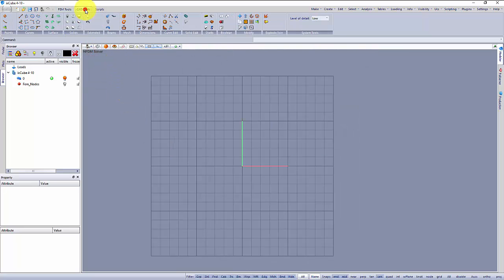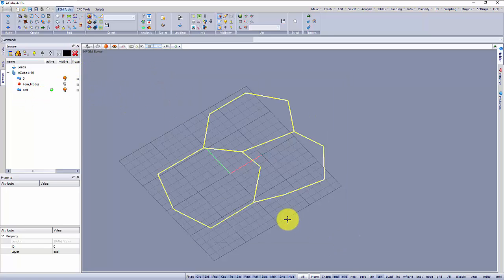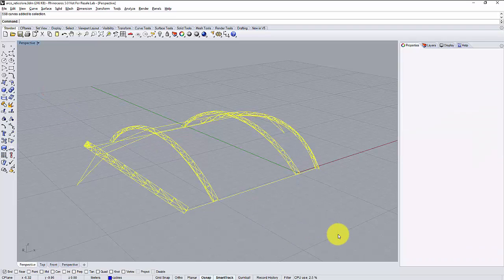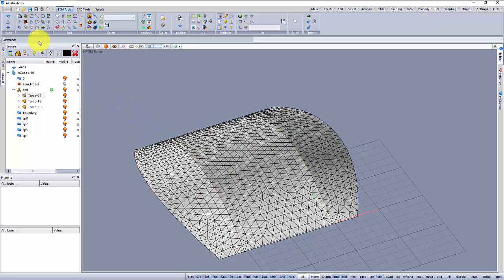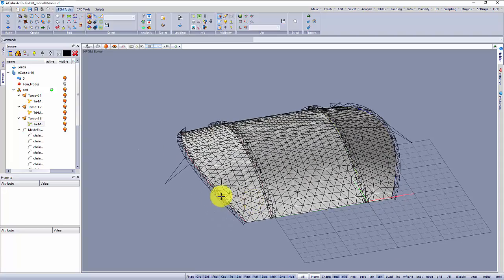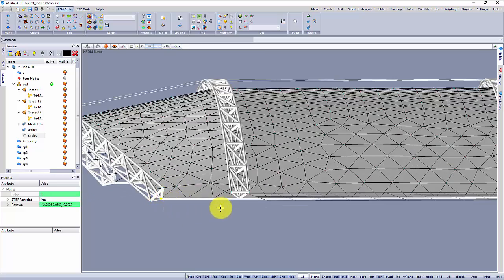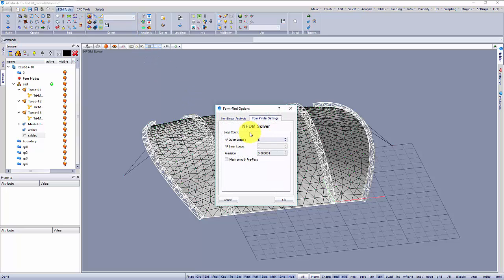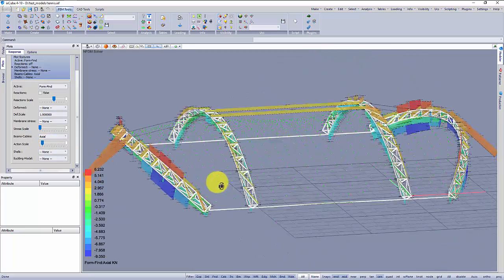ixCube 4-10 r 2.2.3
How to use the new tools : Sew & Merge  and All Boundary Mesh
Perfect meshes connected to the supporting steel in a few mouse clicks